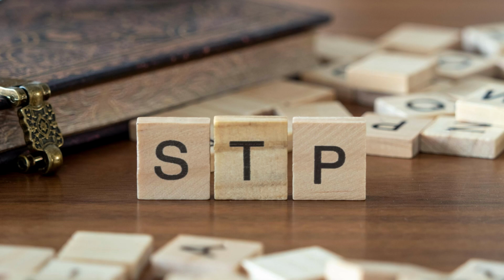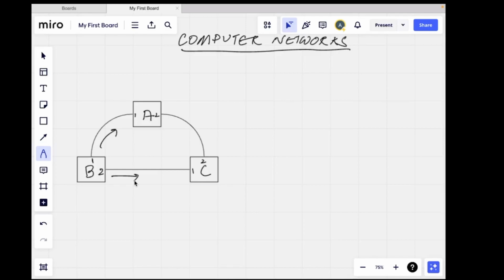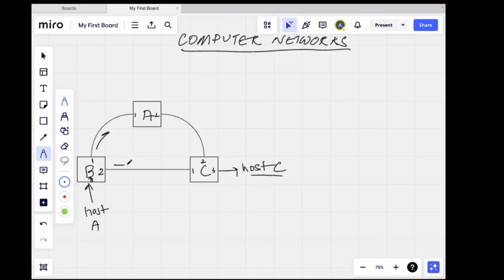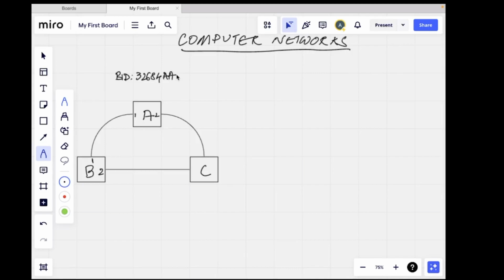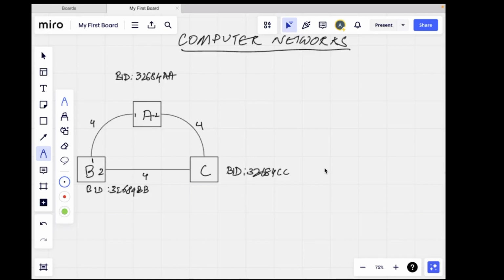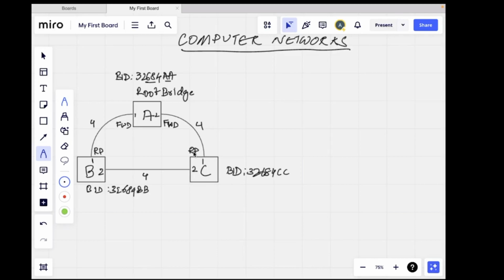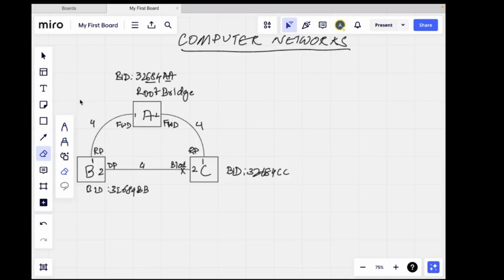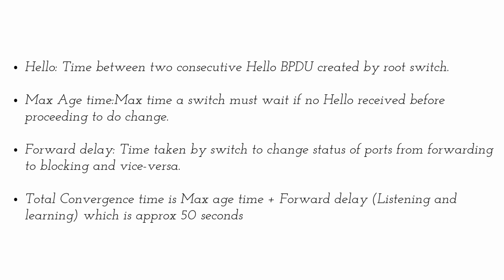Computer Networks - STP Protocol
Roadmap for next 180 days! Computer Networks - STP Protocol.